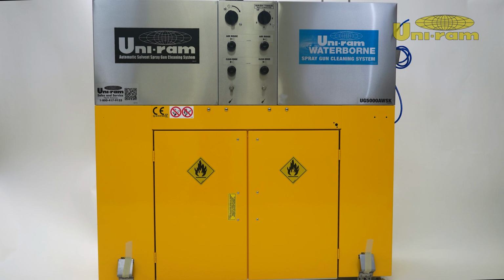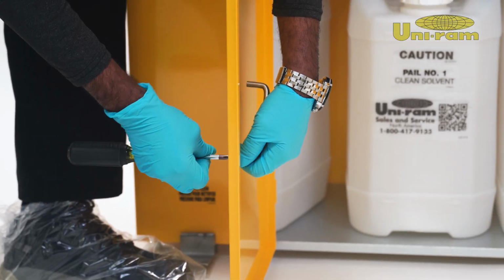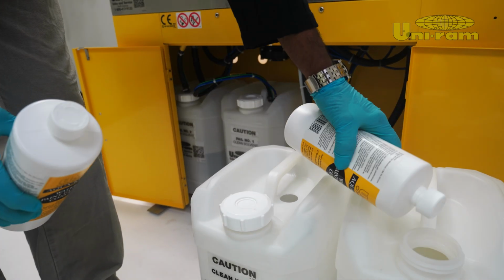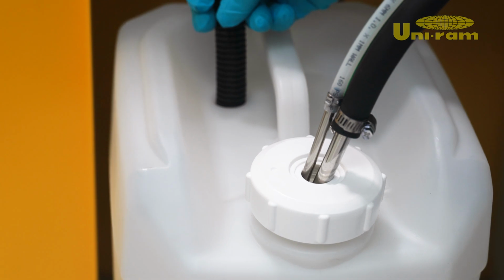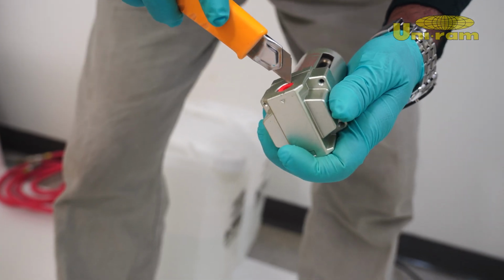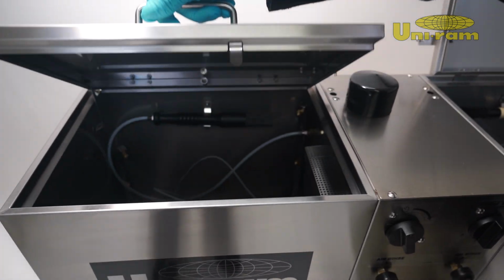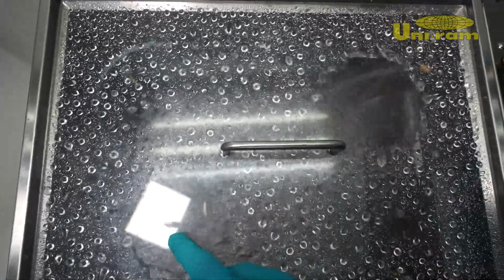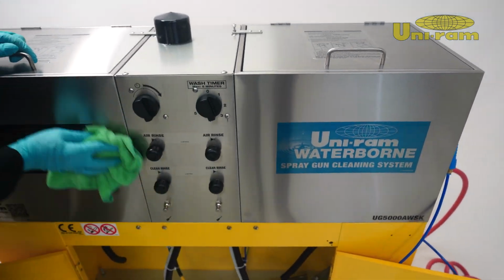Uni-ram UG5000AWSK Installation Guide | Step-by-Step Tutorial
Description:
Welcome to the official Uni-ram UG5000AWSK installation guide! 🌟🛠️
This comprehensive tutorial will walk you through every step of setting up your UG5000AWSK spray gun cleaner. Designed specifically for waterborne cleaning, this model ensures efficient, eco-friendly performance for your spray gun maintenance needs.

Whether you're a seasoned professional or new to spray gun cleaners, this video provides clear instructions to help you get started quickly and confidently.

🔧 In this video, you’ll learn:

How to unpack and set up your UG5000AWSK unit
Connecting the air supply (minimum 85 PSI required)
Installing waterborne cleaning components
Running a test cleaning cycle
Maintenance tips for long-lasting performance
📌 Why choose Uni-ram?
Uni-ram products are built for reliability and environmental compliance, making them an essential tool for automotive shops and businesses.

Need help or more information?
for product support, manuals, and expert assistance.